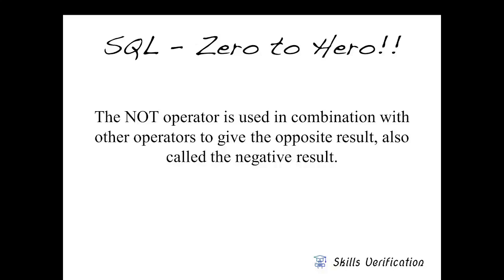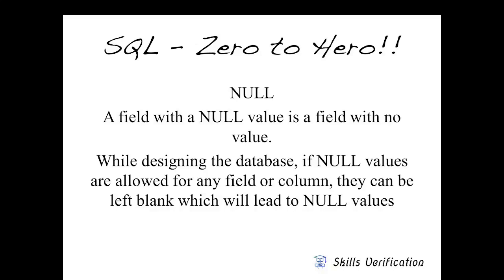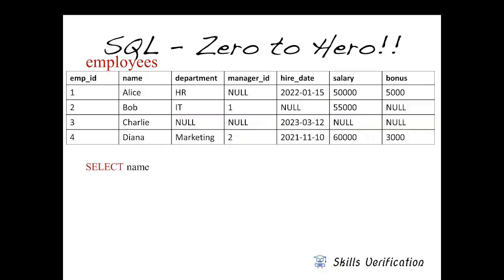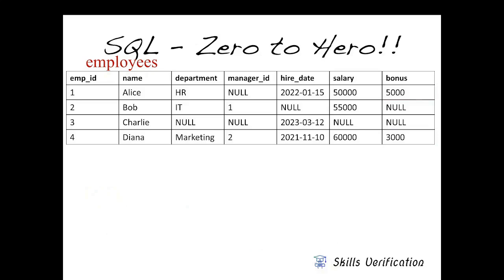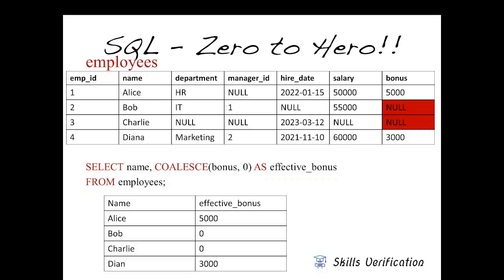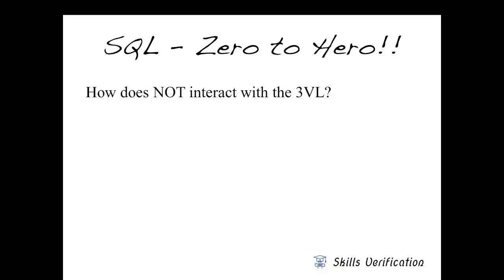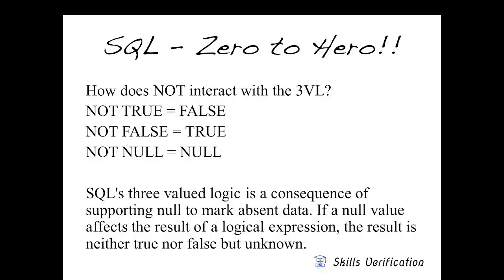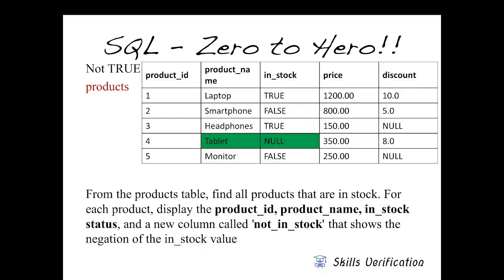SQL Zero to Hero Module 1 Video 8 - NOT, NULL & 3VL